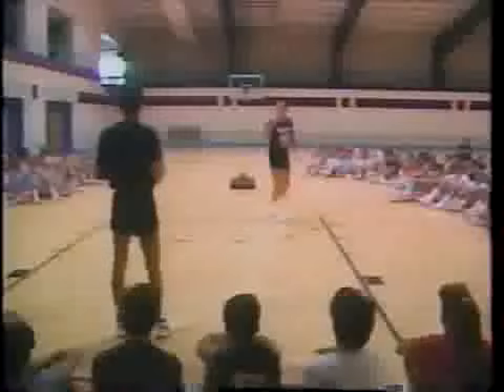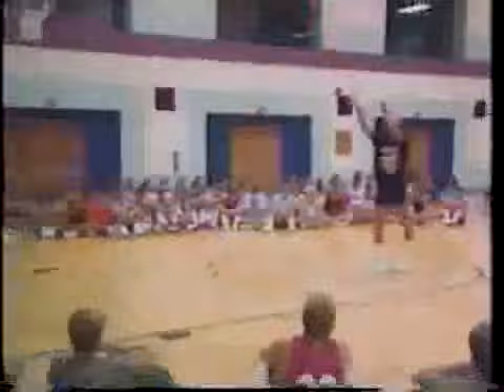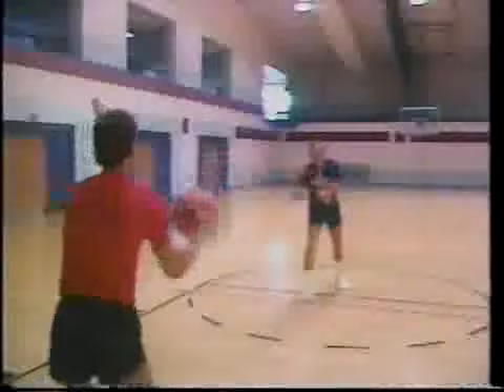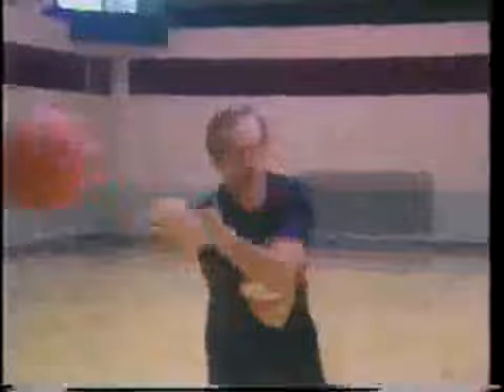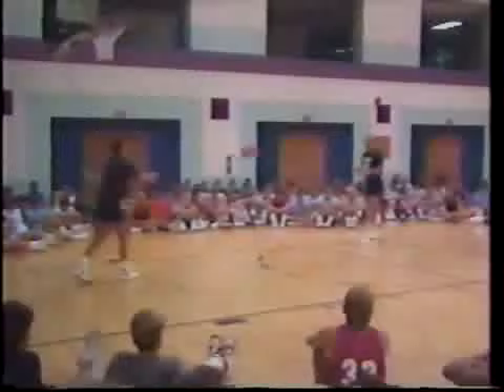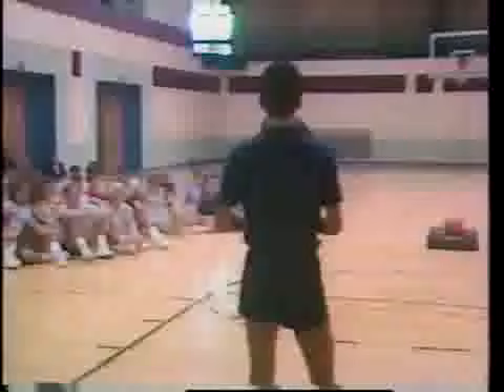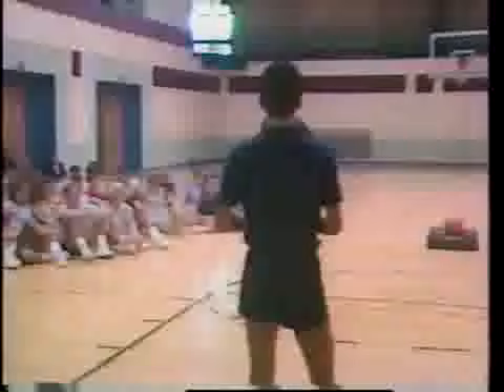George Lehmann The Road to Shooting Success 03 Eyes on the Target